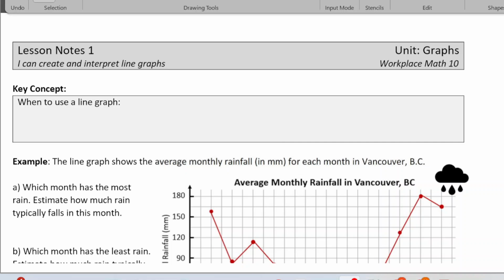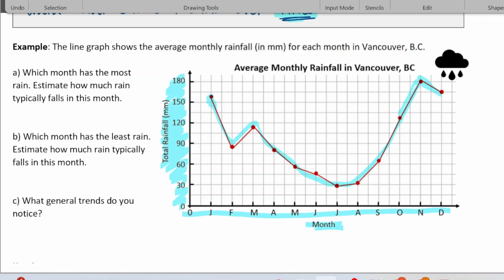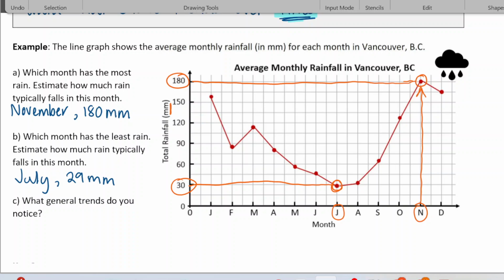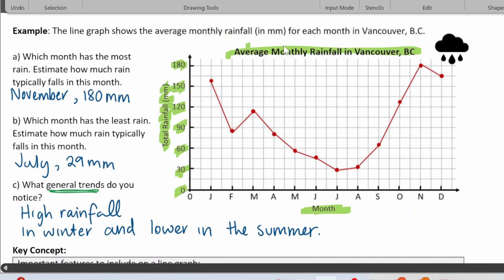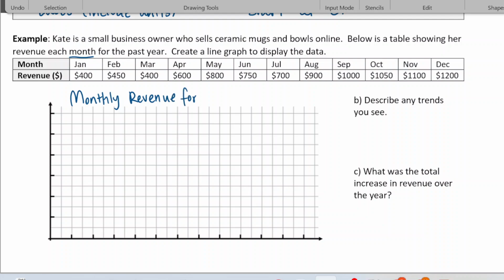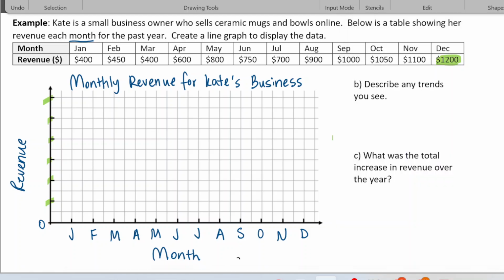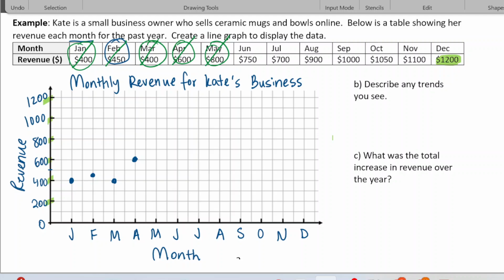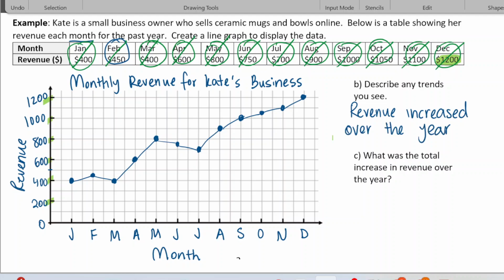Workplace Math 10 - Graphs Unit Lesson 1 - Interpreting and Creating Line Graphs